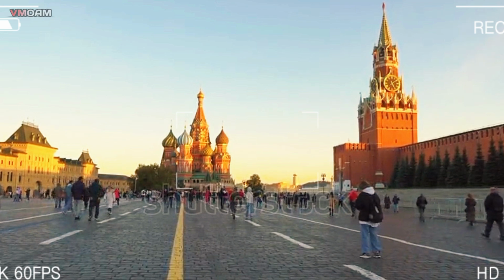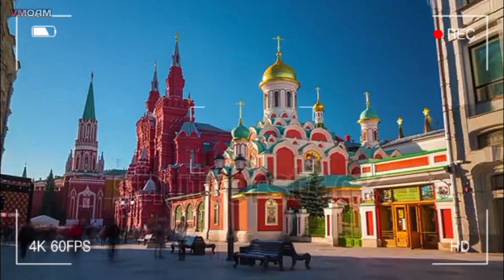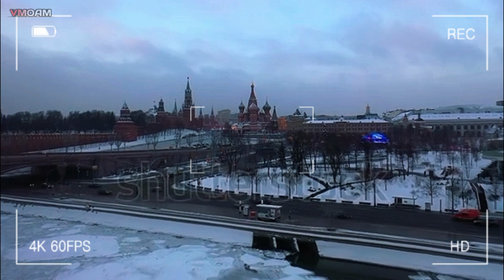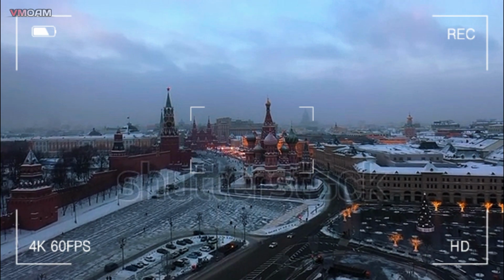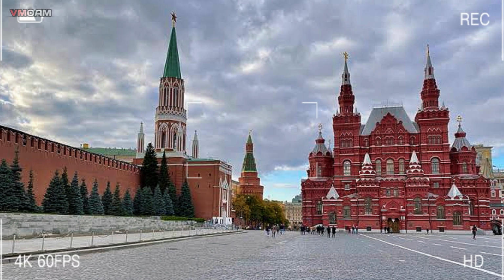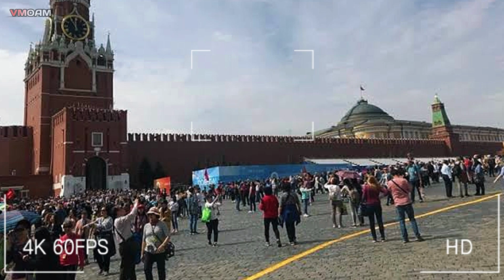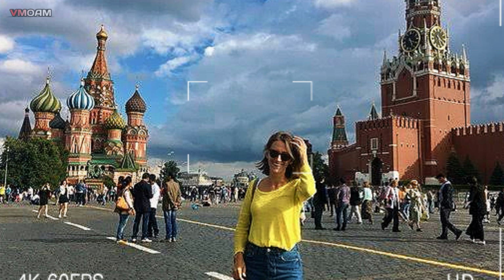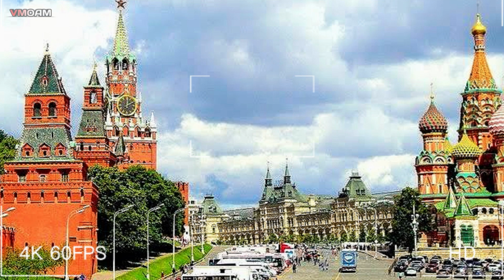history of red square iconic landmark in Moscow, Russia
Red Square Before the 18th century. The eastern side of the Kremlin triangle, located adjacent to Red Square and between the Moskva and Neglinnaya rivers, was considered the most vulnerable side of the Kremlin to attack, since it was not protected by rivers or other natural features. Therefore, the Kremlin walls were built to their highest height on this side, and the Italian architects involved in the construction of the fortress convinced Ivan III to clear the area outside the walls to create a shooting range.
Red Square was then a prominent landing place and trade center for Moscow. Although Ivan the Great decreed that trade should only be conducted from person to person, over time, this rule was relaxed, and permanent market buildings began to appear on the square. After a fire in 1547, Ivan IV reorganized the wooden shops that lined its eastern side into market rows.
After a few years, the Cathedral of the Intercession of the Virgin, commonly known as St. Basil's Cathedral was built over the moat under the reign of Ivan IV. This was the first building that gave the square its characteristic silhouette today (pyramidal roofs had not yet been built on the Kremlin towers). In 1595, the wooden market lane was replaced with a stone one. At that time, a brick platform for the proclamation of tsarist decrees, known as Lobnoye Mesto, was also built.
Red Square was considered a holy place. Various festive processions were held there, and during Palm Sunday, the famous "donkey procession" was held, during which the patriarch, sitting on a donkey, accompanied by the tsar and the people came out of St. Basil's Cathedral in the Kremlin.
During the expulsion of the Polish army from Moscow in 1612, Prince Dmitry Pozharsky entered the Kremlin through the square. In memory of this event, he built the Kazan Cathedral in honor of the "Kazan Icon of the Mother of God", which had accompanied his army on a campaign.
At the same time (1624–1625), the Spasskaya Tower received its contemporary roof. This was done at the suggestion of the Scottish architect Christopher Galloway, who was called to design a new tower clock and suggested arranging the roof over the clock. In the middle of the century, a gilded two-headed eagle was installed on the tower. After this, the square became known as Krasivaya ("beautiful").

As a visual information media to increase your insight into history.
"I do not provide any guarantees about the completeness, reliability, and accuracy of the information in this video. Use of the information in this video is entirely at your own risk. I am not responsible for any loss or damage arising from the use of the information in this video."
The material in this video is obtained from several articles as my reference material in making this video.
All images and video footage found in this video are believed to be in the "public domain". Some images and video footage shown in this video are obtained from several website sources. The purpose of the images and video footage that I display in this video is only to strengthen the arguments in the narrative of this video, so that it is easier for the audience to understand.
The voice actor in this video uses AI voice, if there is a pronunciation error, please understand.
That's all and thank you for taking the time to watch this video.
Warm greetings from me, Hopefully useful.